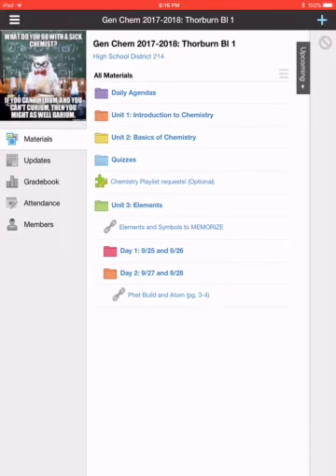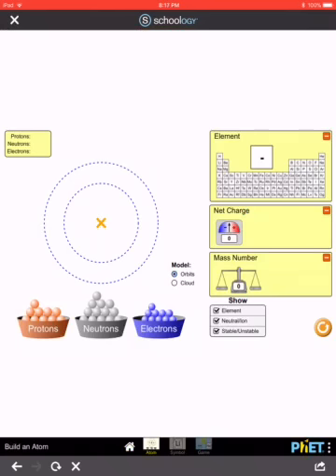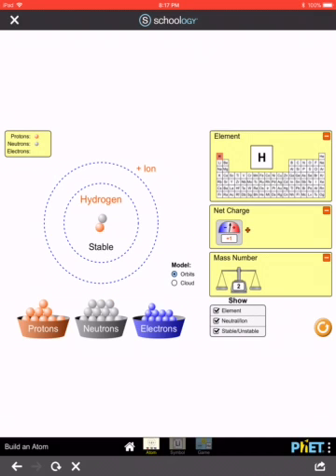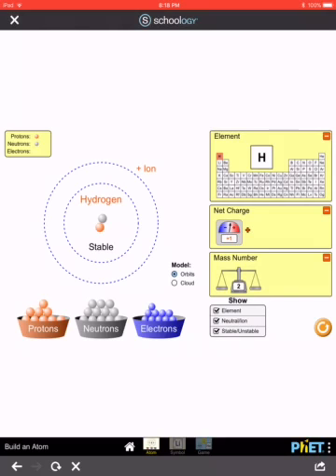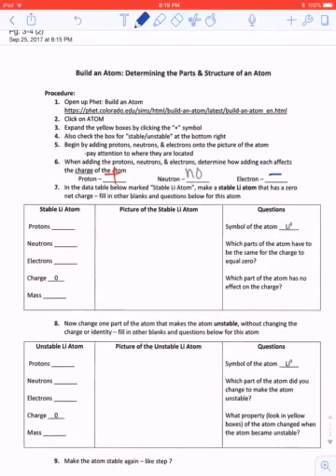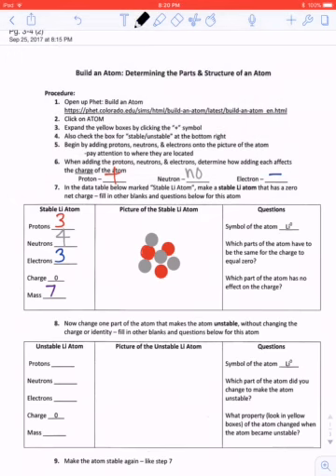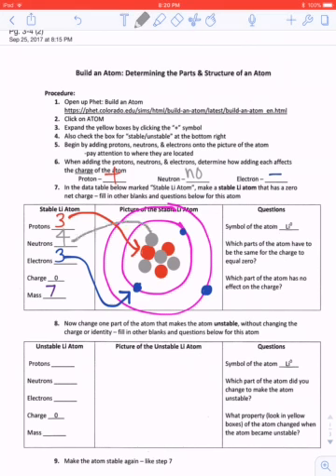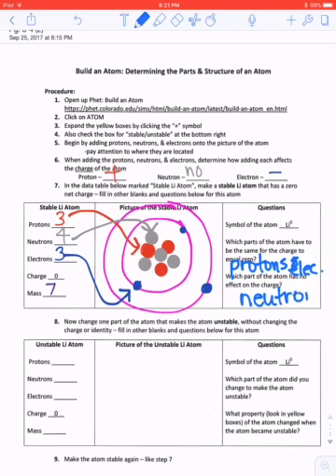Chemistry elements pg. 3-4